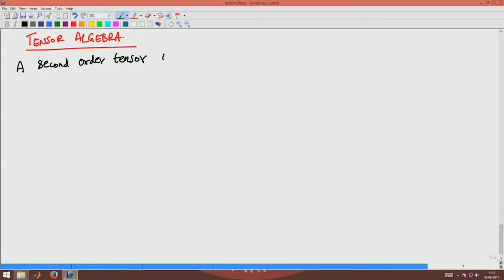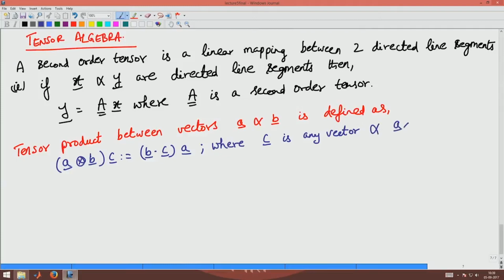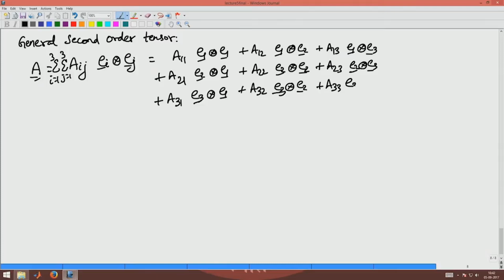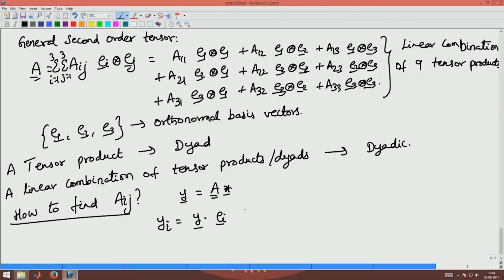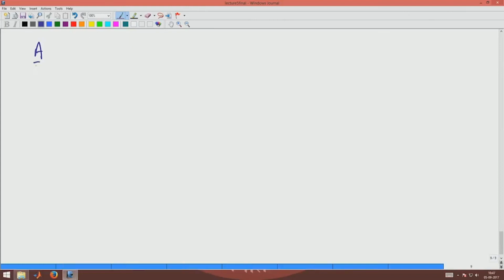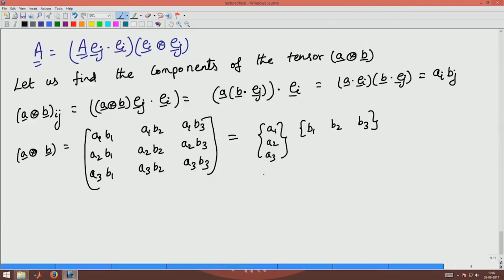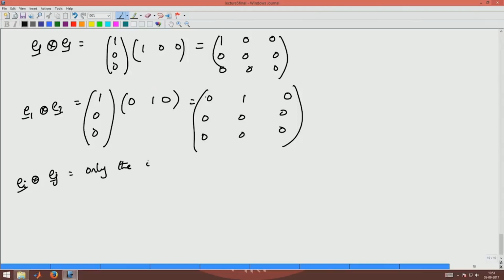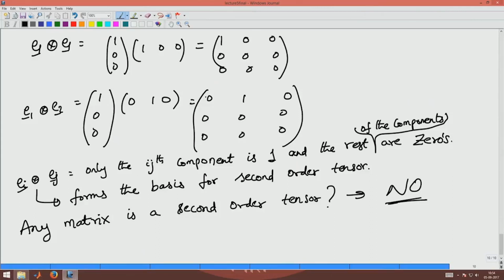Tensor Algebra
Course Name: Mechanics of Materials
Subject: Civil Engineering
Target User: UG/PG